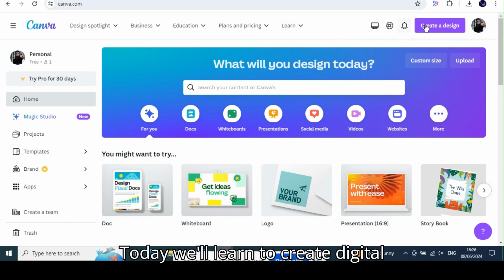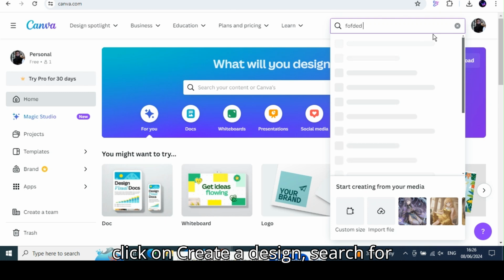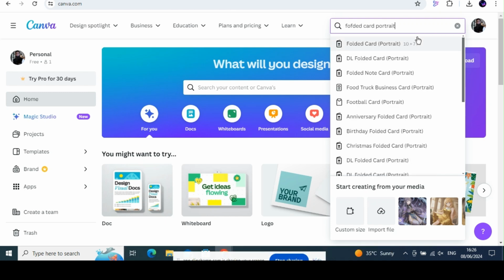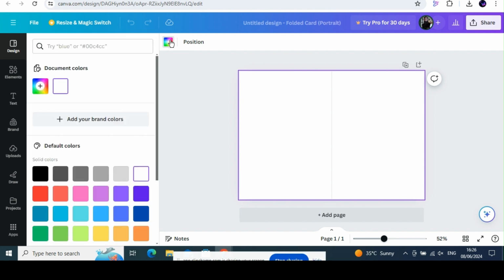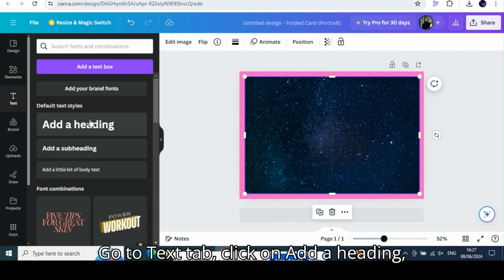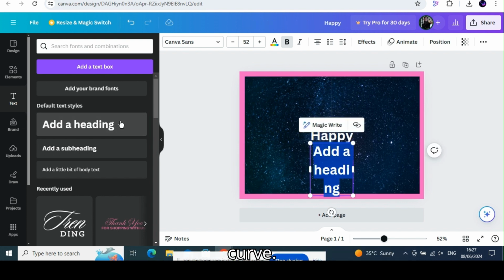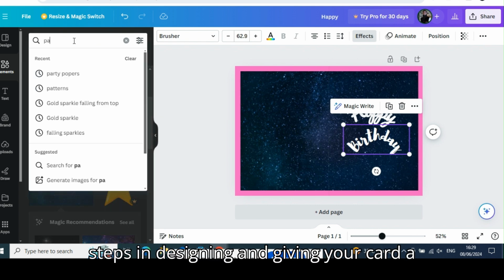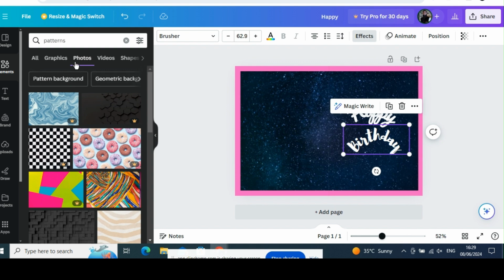Digital Card Making on Canva: | Step-by-Step Guide | Mindful Minutes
Learn how to create Digital Card Making on Canvas: | Step-by-Step Guide stunning digital cards on Canvas with this easy-to-follow tutorial. Perfect for beginners and crafty enthusiasts alike! In this video, we'll cover the basics of digital card making on Canvas, from design to final product. Follow along and get creative! DigitalCardMaking CanvasTutorial CraftingCommunity mindfulminutes @MindfulMinutes-ae